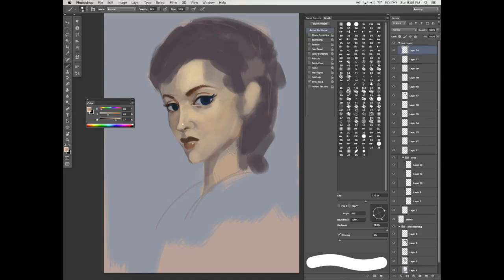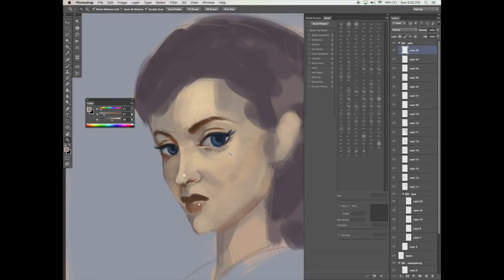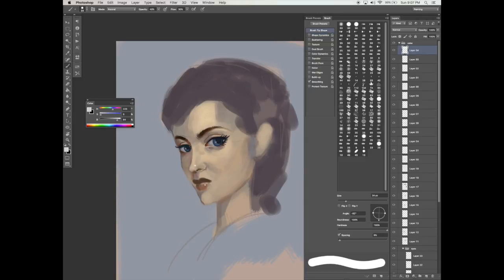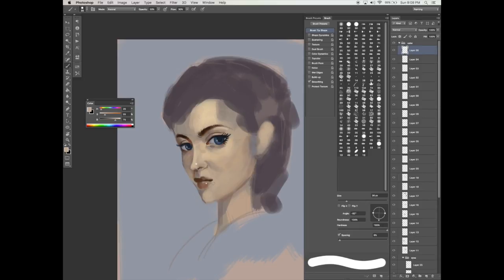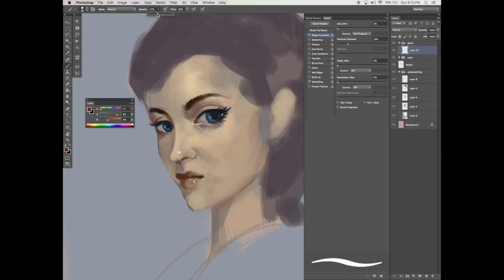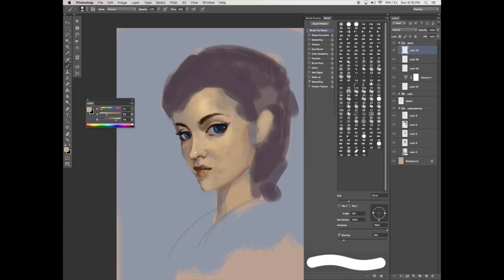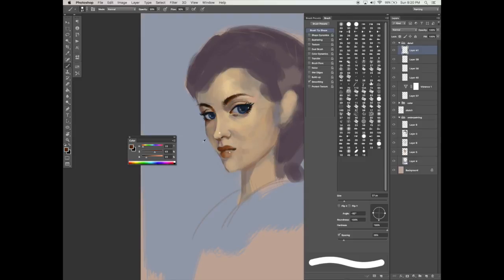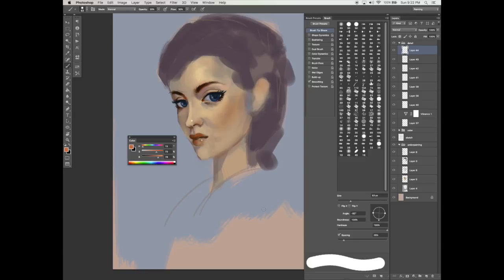03/04 Details — Illustration: Paint a Realistic Digital Portrait_ENG